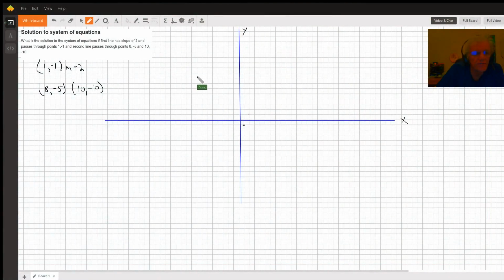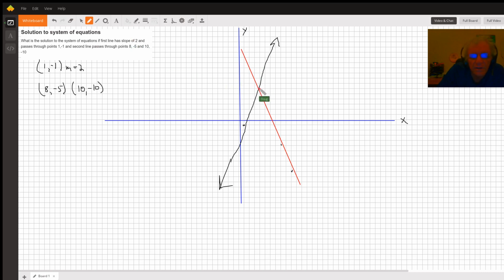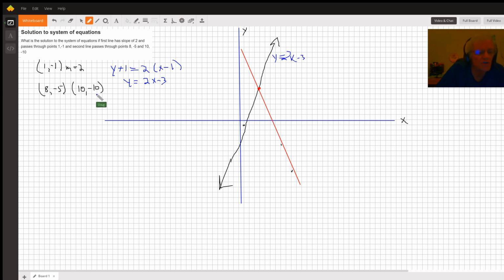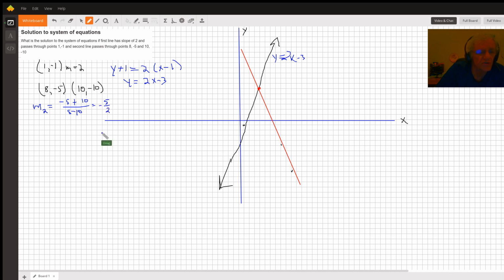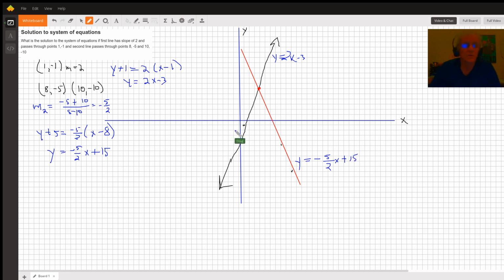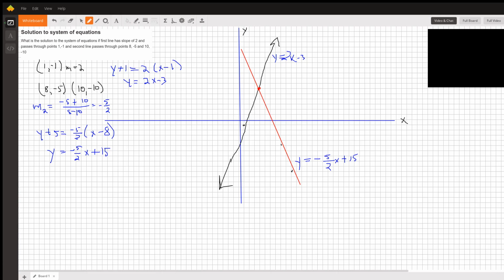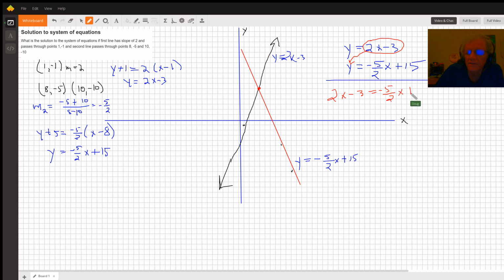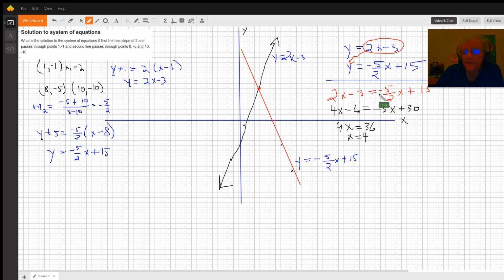Given conditions for two linear equations find the solution of the system (point of intersection)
Question: Solution to system of equations
What is the solution to the system of equations if first line has slope of 2 and passes through points 1,-1 and second line passes through points 8, -5 and 10, -10

Answered By:

Doug C.
Very patient, enthusiastic math tutor; know how to teach!